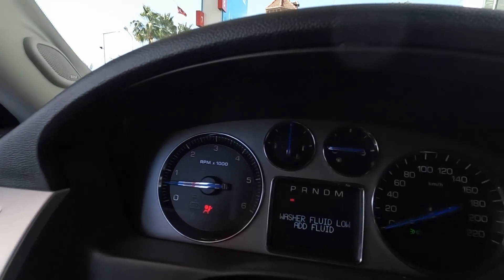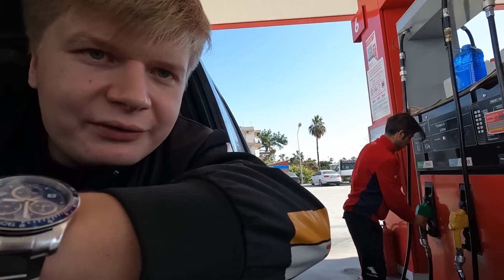Im Banned From Russia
This is a daily vlog of a Russian who fled mobilisation and started a new life in Turkey.

Life From Russia Inside Russia Leaving Russia Life in Turkey